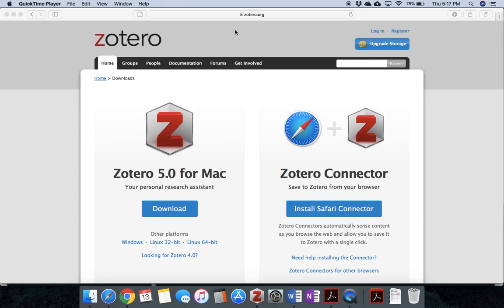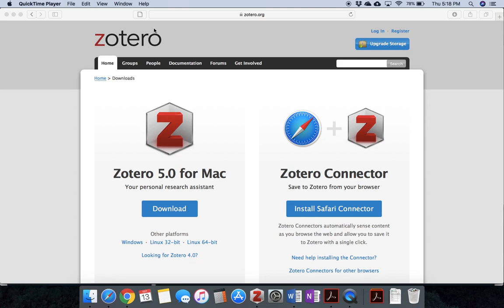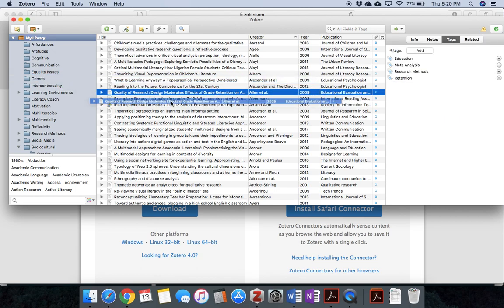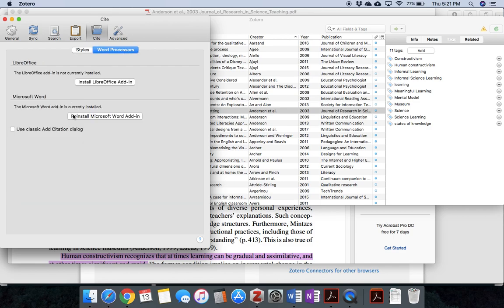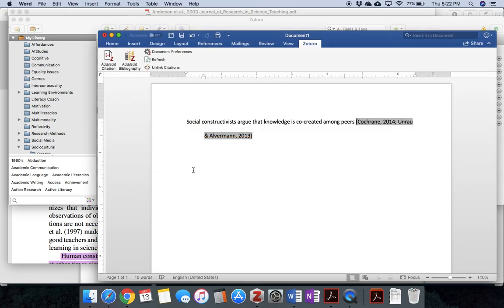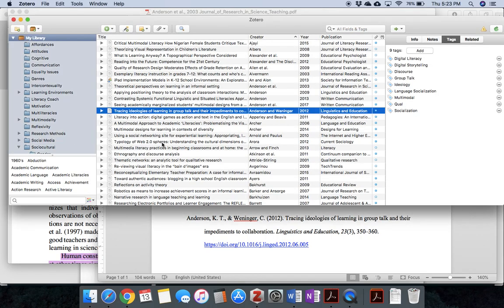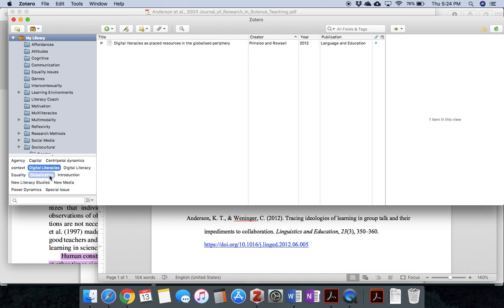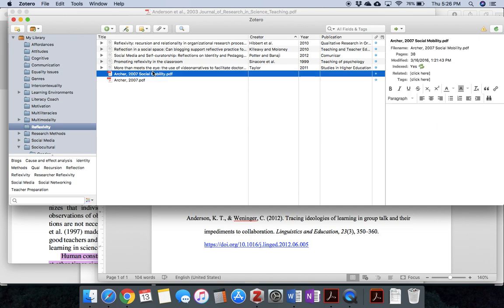Zotero Tutorial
This is a brief tutorial from Dr. Stewart on how to use Zotero